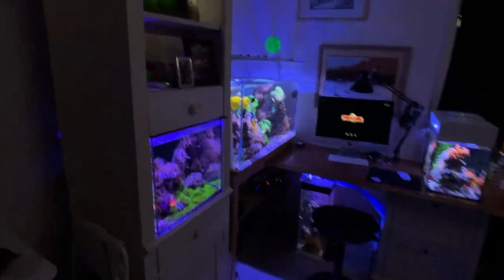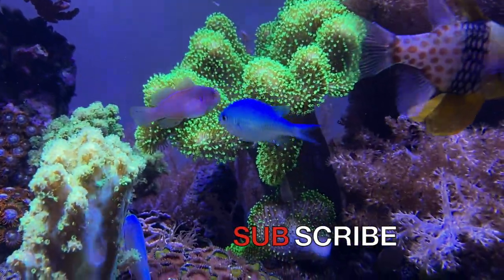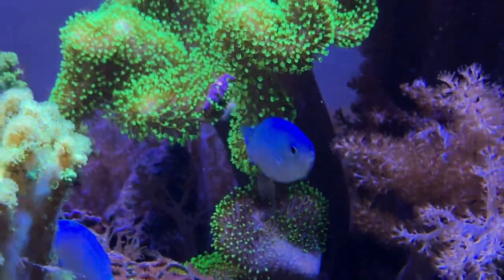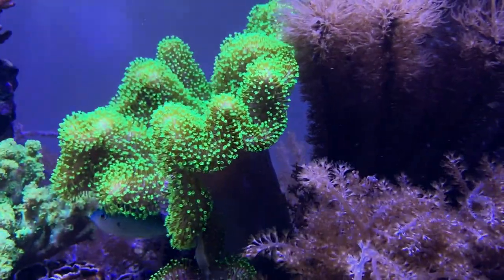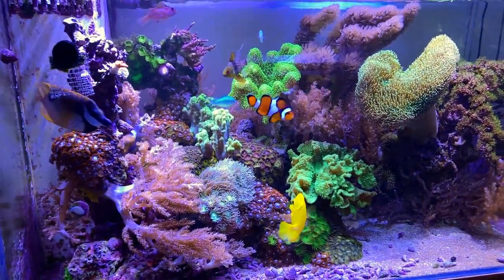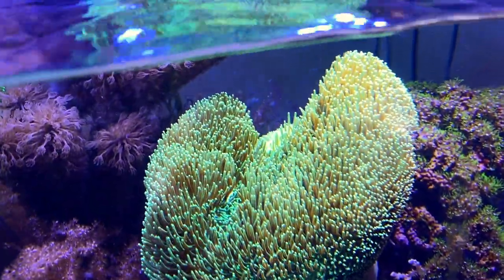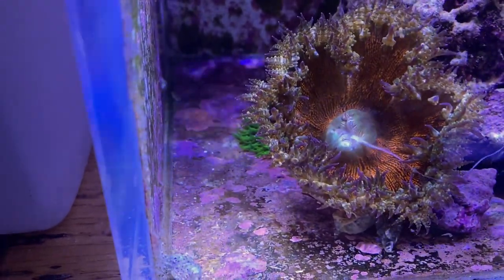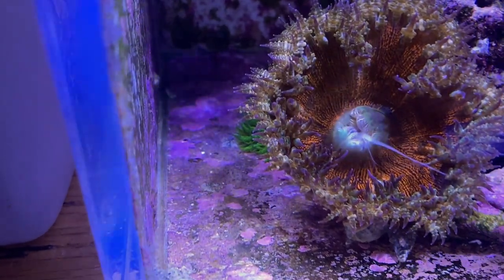Reef Tank (HOW I SPLIT MY BUBBLE TIP) Lots Of Fun Updates!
Lot of stuff happening in the Tom Reefer Studio! Bubble tip split! Blue Green Chromis problems, Australian leather dropping off spring, Refugium stuff.

30 Gallon Reef Set Up - You Wont Believe! (SYDNEY, AUSTRALIA) Reef Tanks Around The World